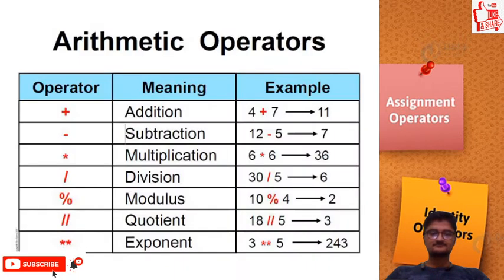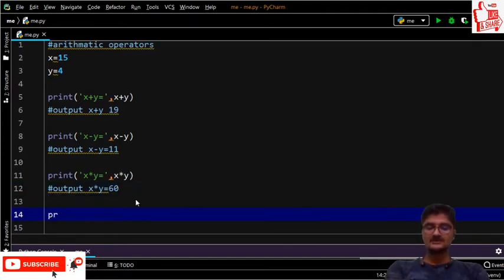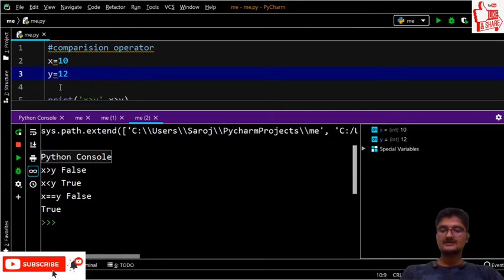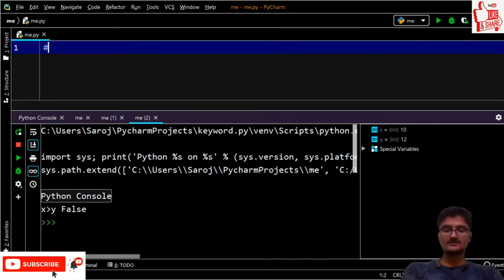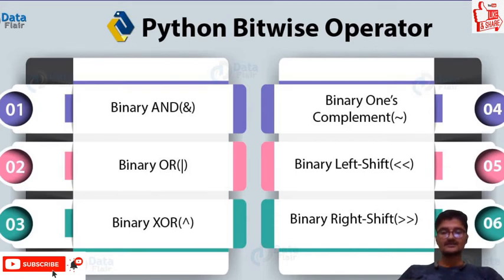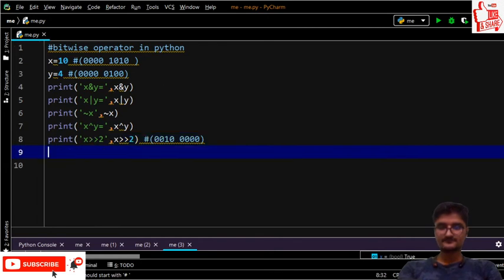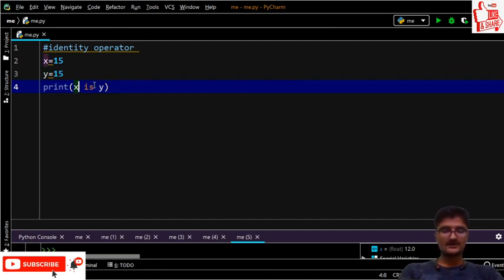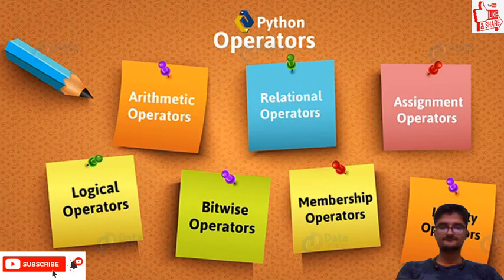Operators in Python Programming.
This video gives all the concept about operators in python.